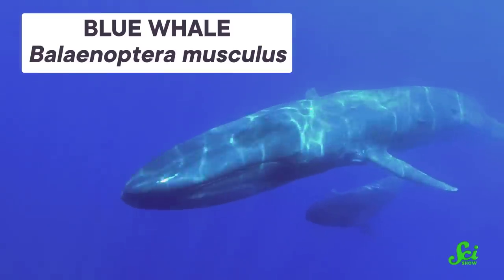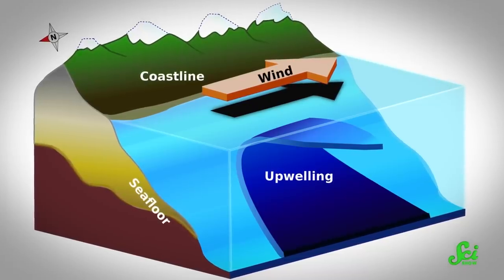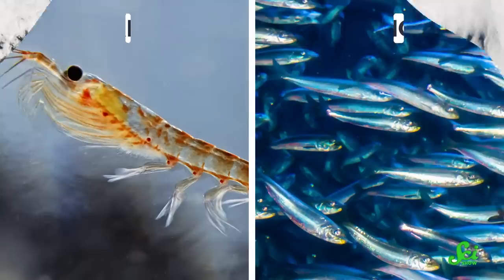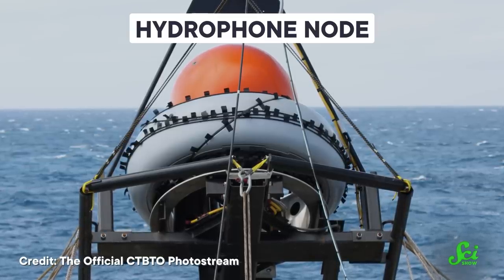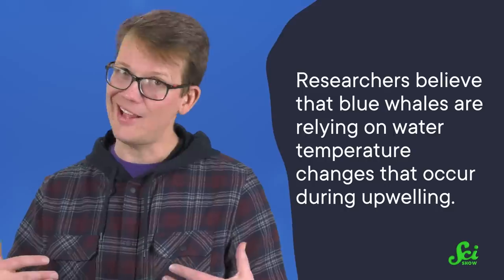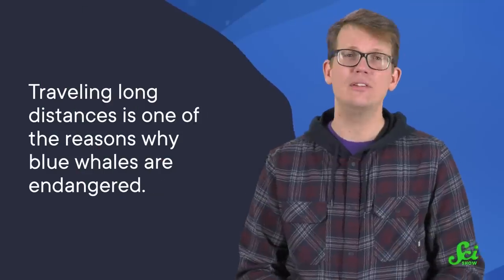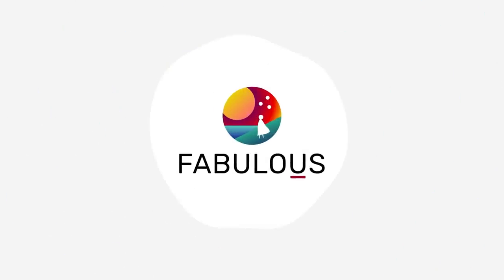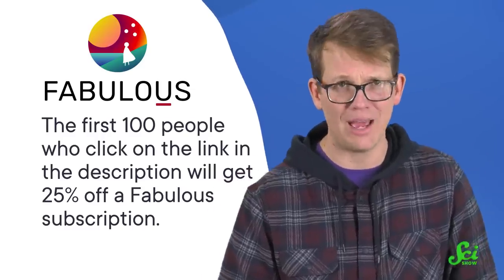Why the Wind is So Important to Sea Animals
You might think that a creature that lives in the ocean wouldn’t be affected by things that are going on above the surface such as wind and weather... but blue whales actually rely on the wind to help them find their next tasty meal! Learn all about it in this new episode of SciShow!